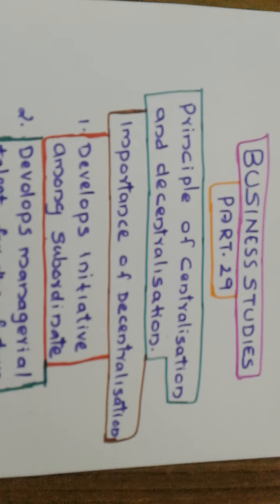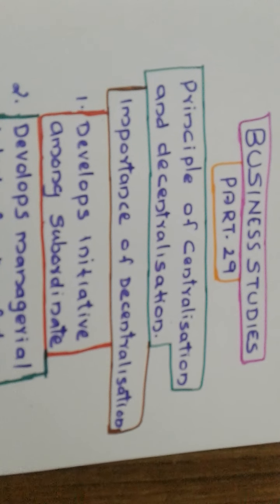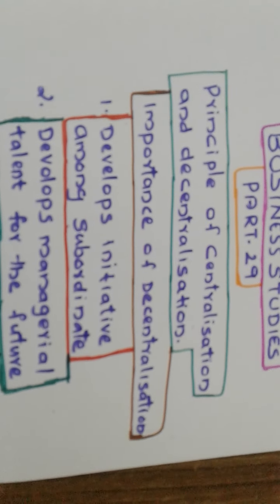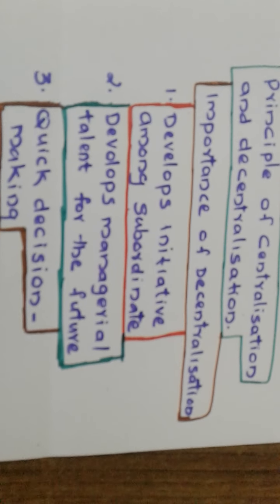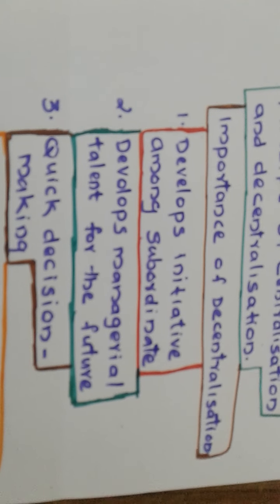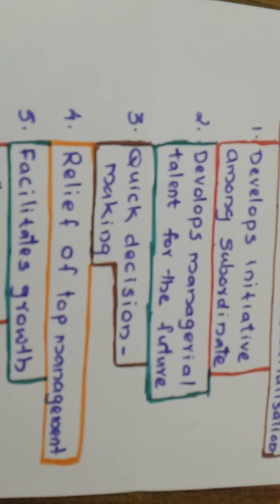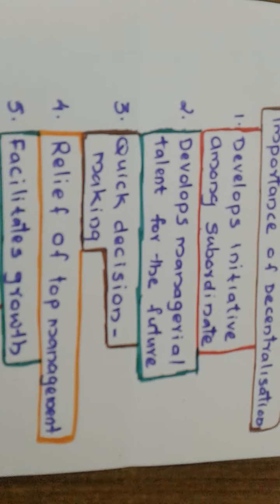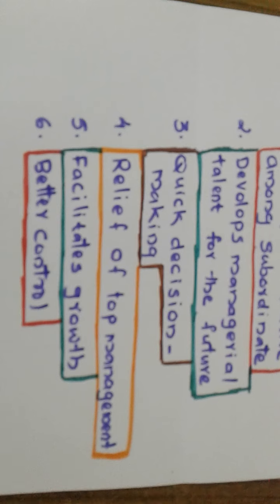Business studies-part-2 9(class_12)